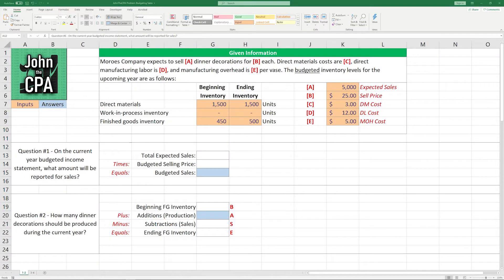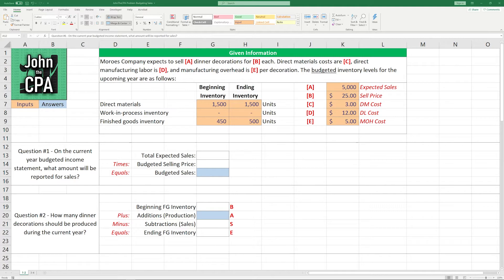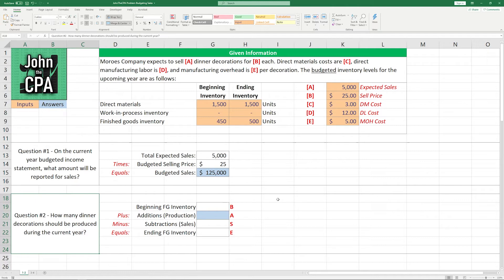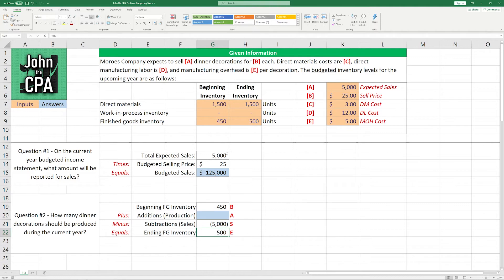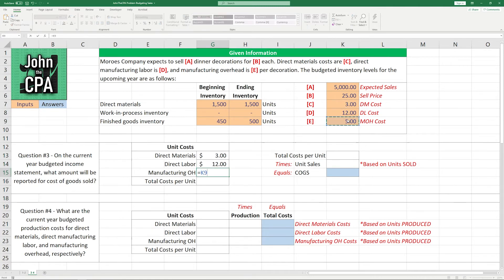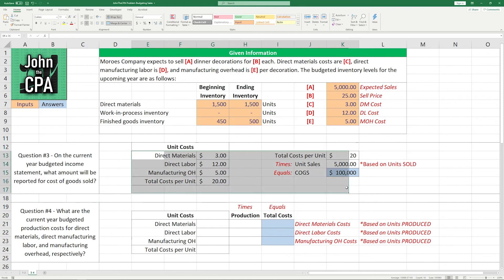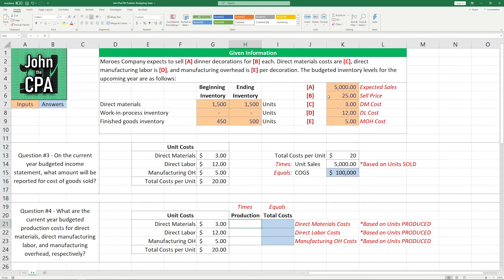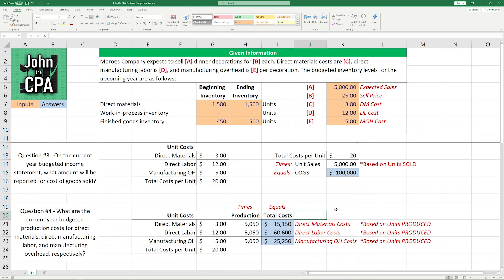Cost Accounting In Excel - Budgeting Questions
If you are interested in more content about accounting, personal finance, and small businesses, check out